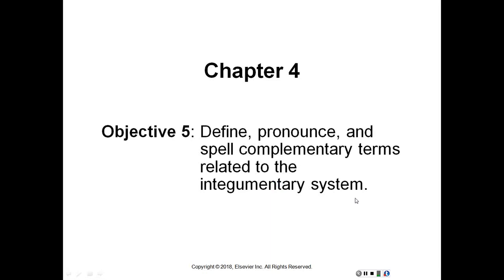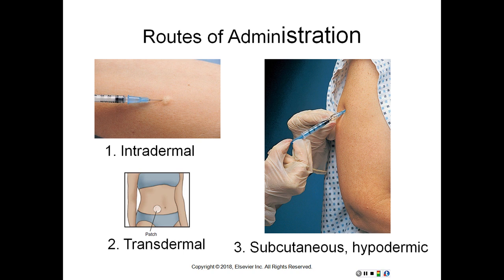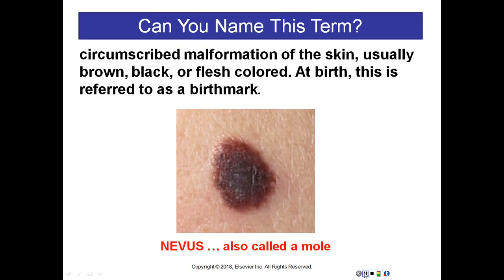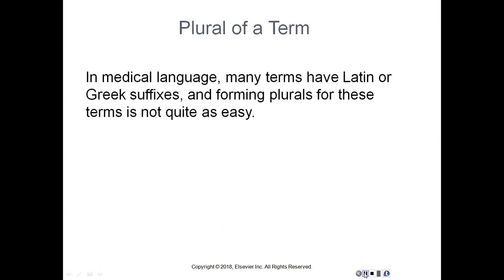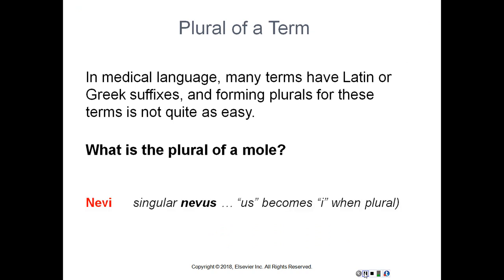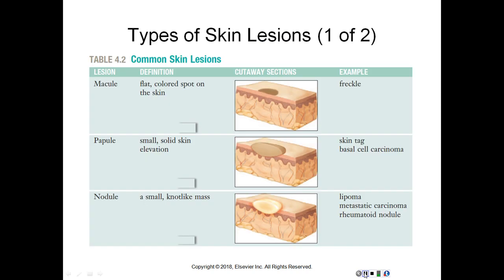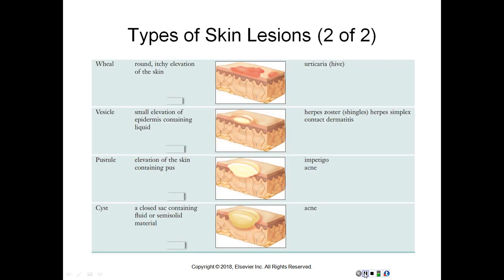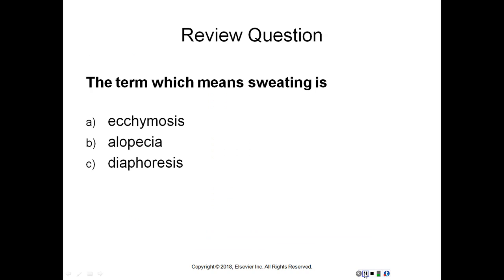Chap 4, pg 108